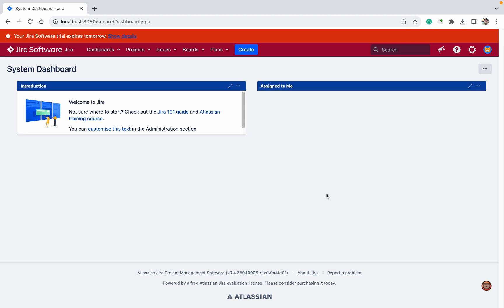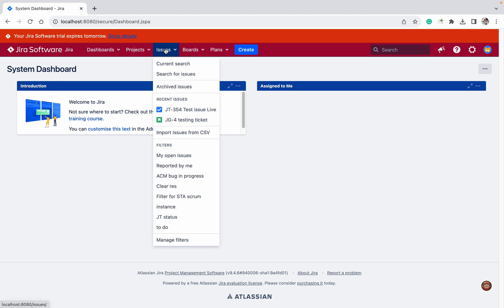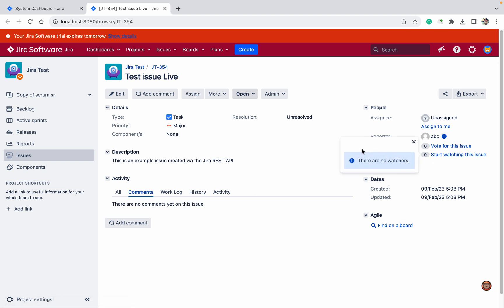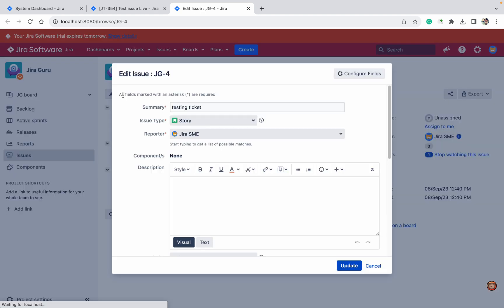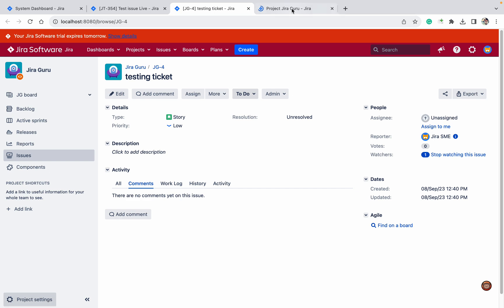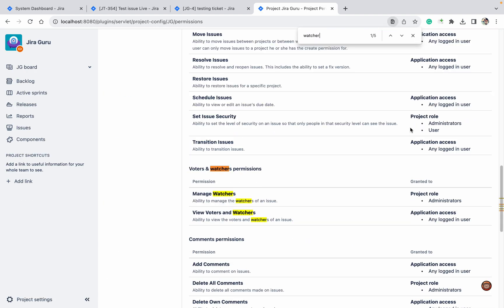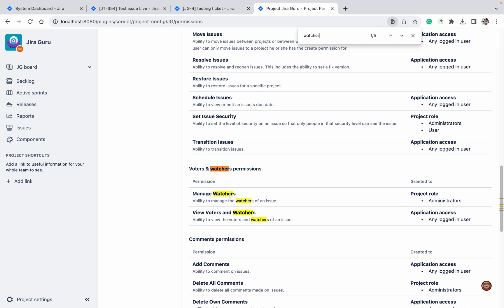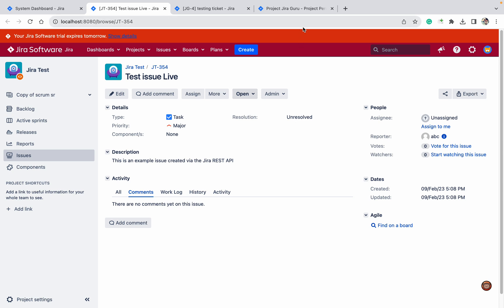Jira watcher field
In this comprehensive YouTube video, we delve deep into the Jira Watcher field, a crucial feature for enhancing collaboration and keeping your team well-informed. Whether you're a seasoned Jira user or just starting out, you'll gain valuable insights into using the Watcher field effectively. We cover everything from adding watchers to issues, managing notifications, and optimizing your workflow. Watch this tutorial to streamline your Jira project management and boost productivity.